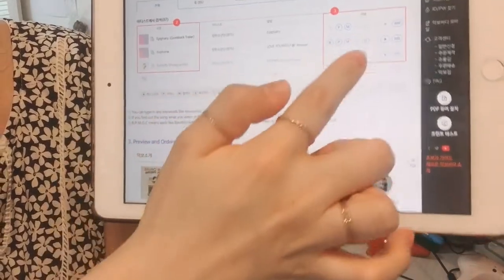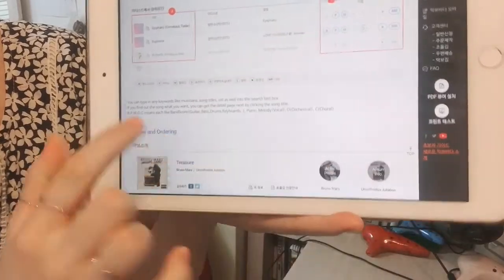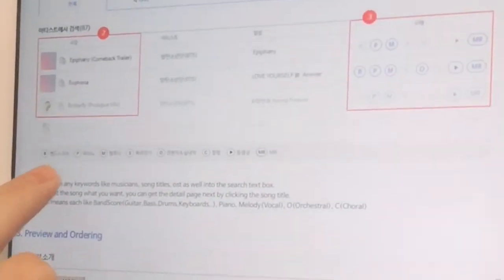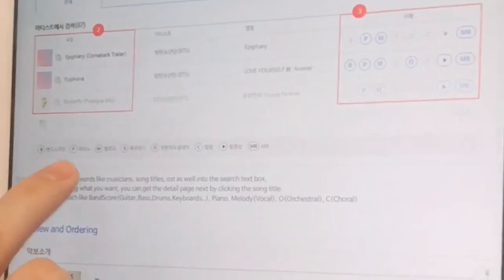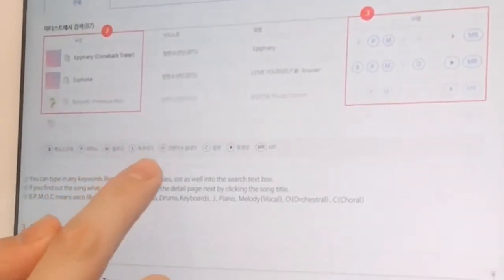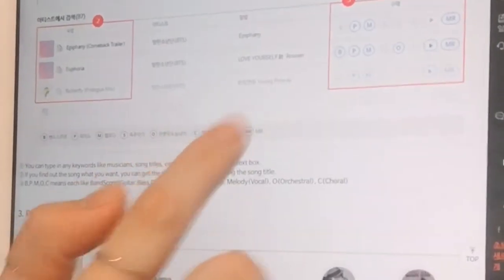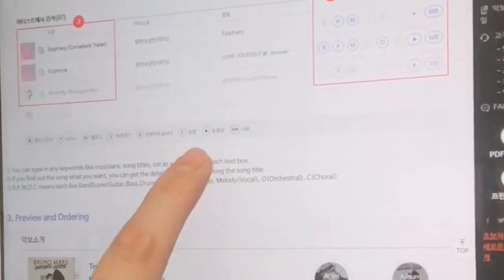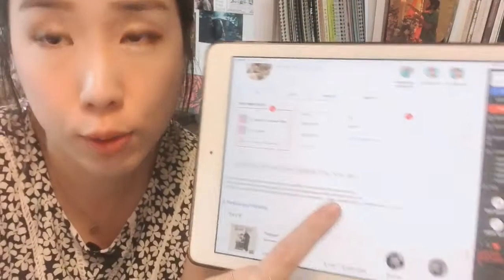[English] How to get backing tracks and song sheet of Korean/Asian Music 한국 노래 반주와 악보 구하는법 소개 영상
이번 영상은 한국인 구독자분들을 위한 영상은 아니고^^
악보와 반주를 구해 한국 노래를 연주하고 싶어하는
외국인들을 위한 영상이라 영어로만 설명합니다~😊

This video is made for non-Koreans!
But ppl for abroad! So only in English!🙂
But maybe not good enough, sorry🤪

⬇️These are the links⬇️ I mentioned in the video.

(You have to type chinese character of the “title” first and add "伴奏" which means accompaniment)

You can buy song sheets, backing tracks with different keys here!↖️

If you have questions, leave the comments below! 😉